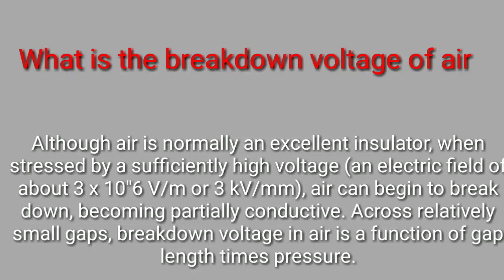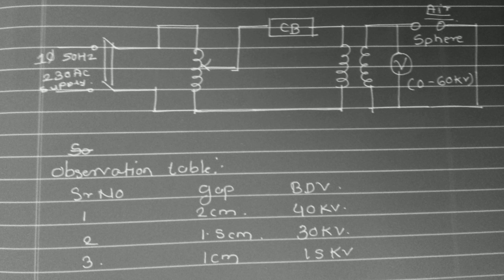Measuring breakdown voltage of (AIR)( experiment )